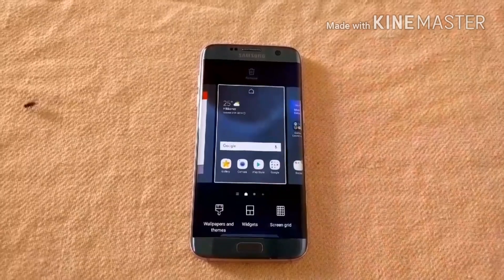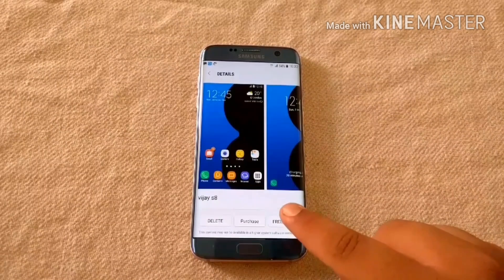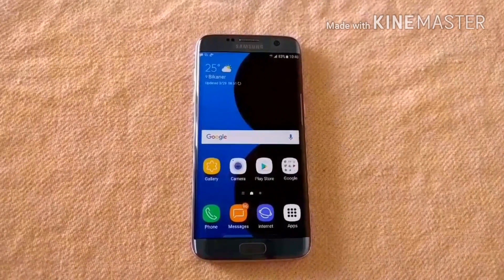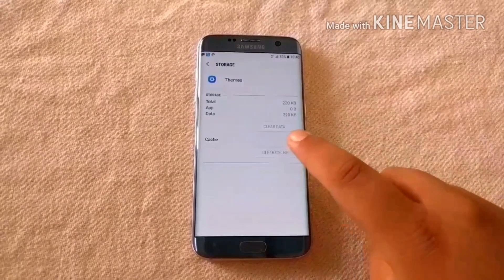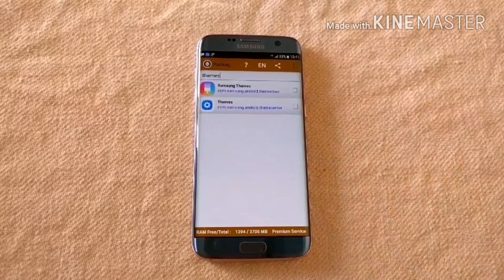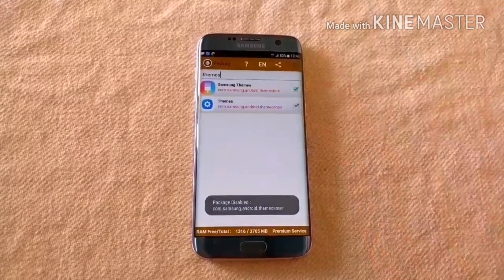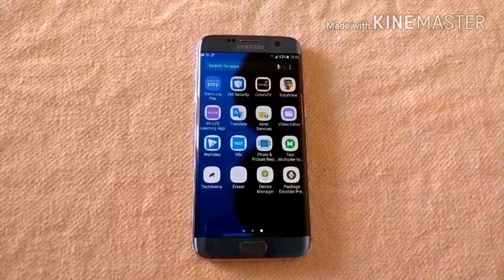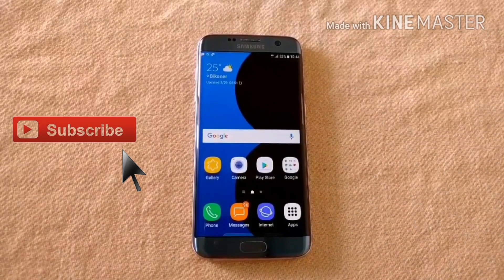How to get Galaxy S8 dream UX full version on S7 Edge for free!!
So guys, this video is a complete guide to enable S8 dream UX for free.

some other devices edgible for this method:-
1. Galaxy Note 5
2.Galaxy Note 7
3.Galaxy S7
4.Galaxy S6
5.Galaxy C9 pro
6.Galaxy S6 edge plus.

and many more devices as well.

link for theme:-